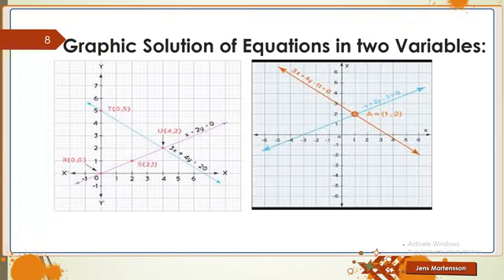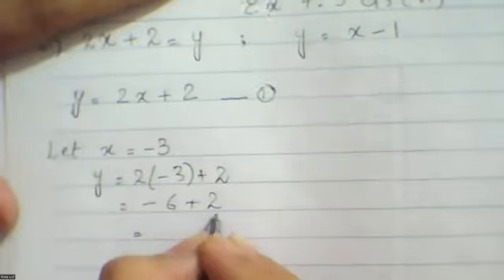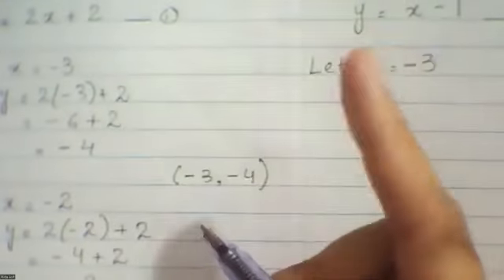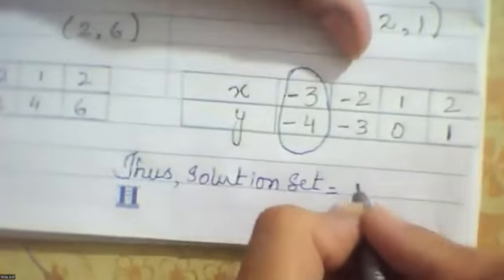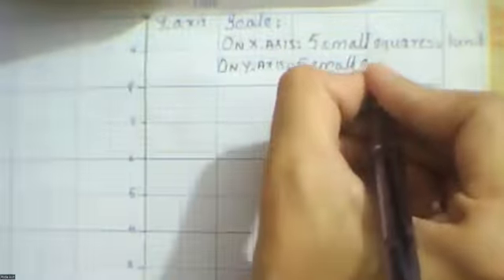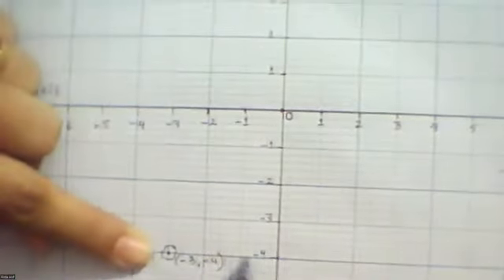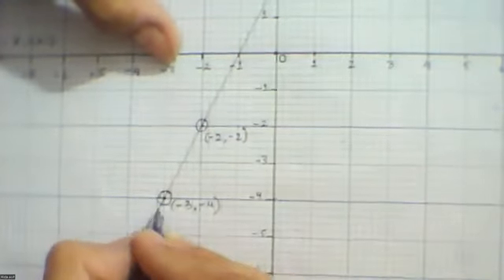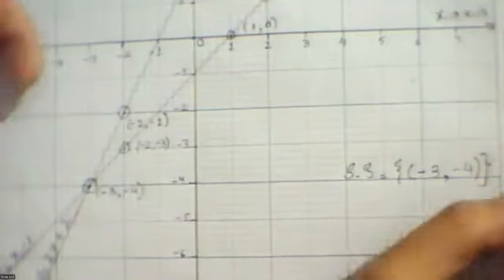Solution of linear equation by graph